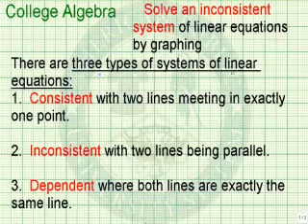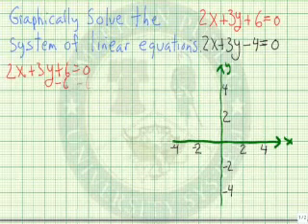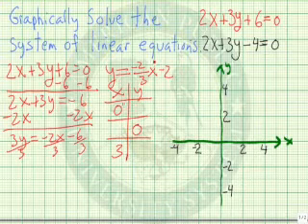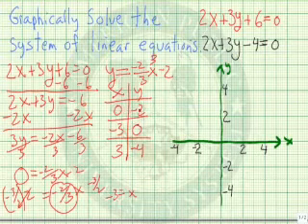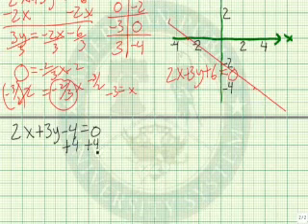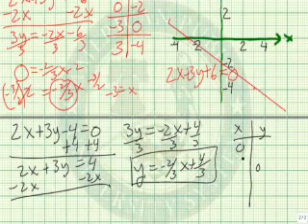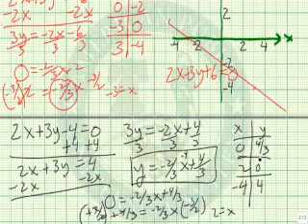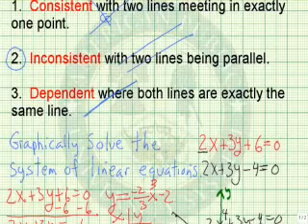Solve an Inconsistent System of Linear Equation by Graphing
Learn how to solve an inconsistent system of linear equation by graphing.